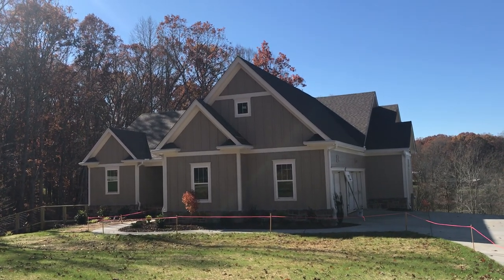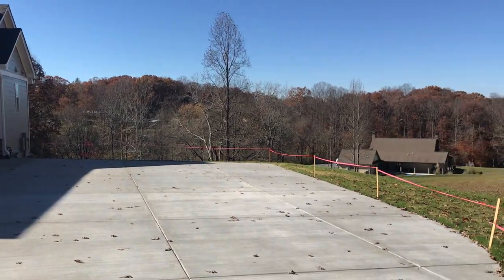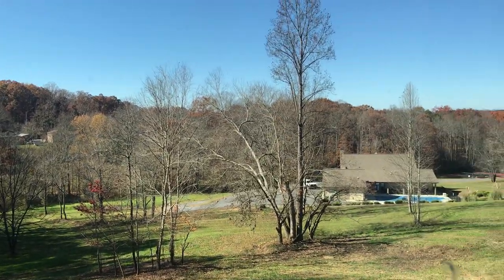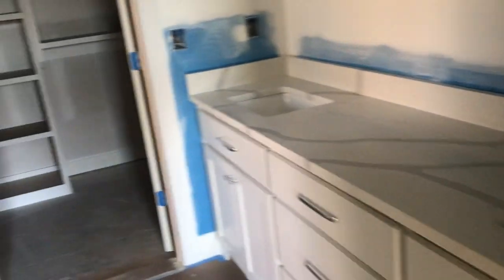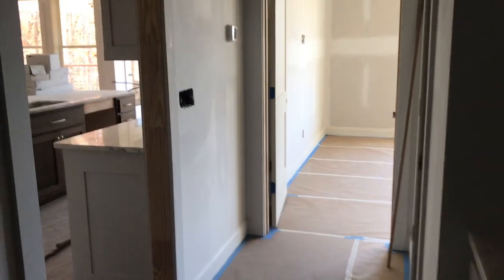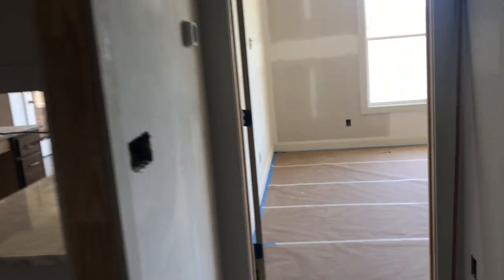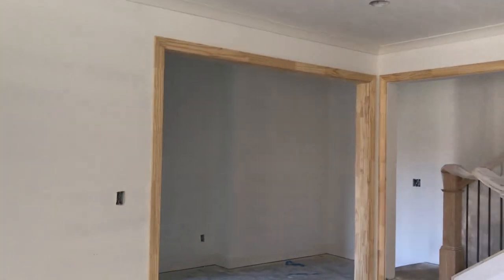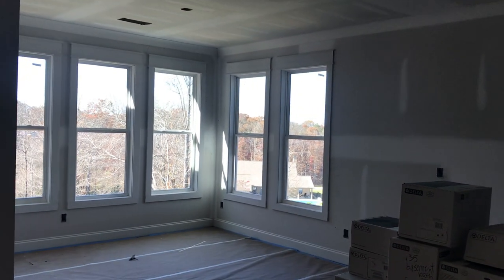New Craftsman Construction in Blairsville, Ga 4 Br / 3 Ba - Offer price of $664,000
Dennis Marcott Re/Max Town and Country presents this Brand New - Construction Craftsman Style Home - complete in 30 days! Burton plan on full finished basement. 3 Car Side Entry Garage on 1.4 acre lot. 2000 SF on main and 1500 SF in basement finished.  Completion approximately Dec 15th.- it's lovely!Master on the main level with custom built in closet system in the Master Br closet; Stunning open kitchen concept with white shaker cabinets and top level granite tops; Beamed ceiling vaulted family room with stone fireplace; Separate laundry room; Hardwood floors throughout main level living areas - carpet in secondary bedrooms. Finished basement level with office, bedroom and bath and great room with fireplace and builtin cabinets. High end finishes through-out. Excellent location in gated neighborhood and top-rated schools.

MLS 311956

Dennis Marcott
Re/Max Town and Country